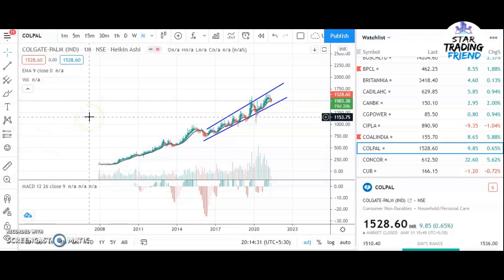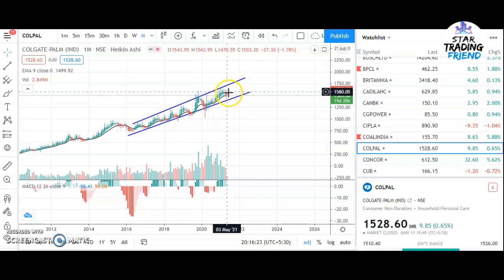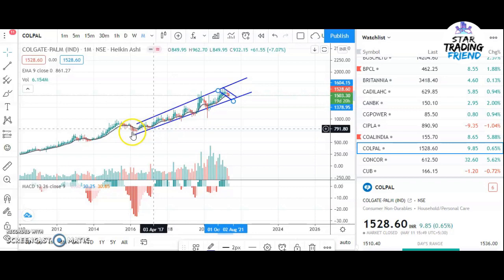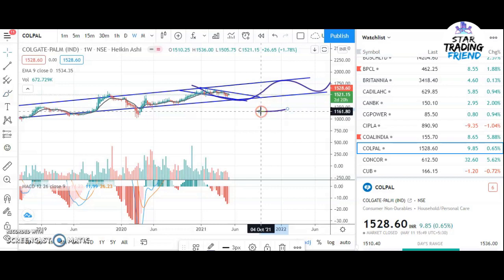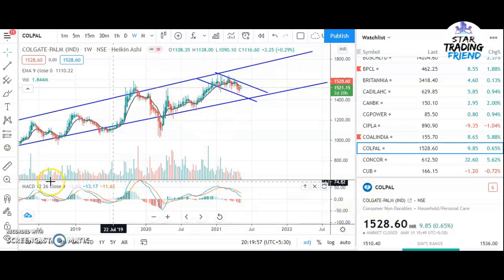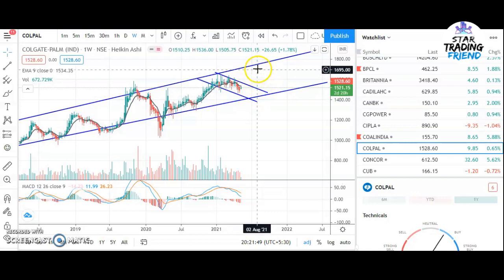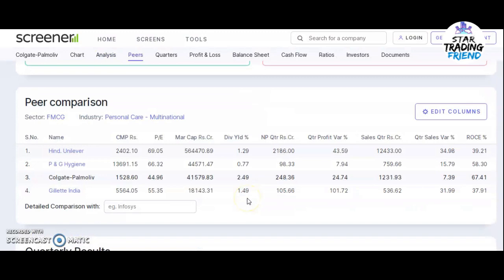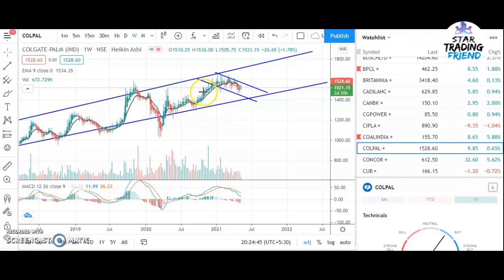COLPAL stock analysis ll Colgate Palmolive Share ll Share Analysis ll ColPal Stock Target Price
Company Profile :

Colgate-Palmolive Company is an American multinational consumer products company headquartered on Park Avenue in Midtown Manhattan, New York City. It specializes in the production, distribution and provision of household, health care, personal care and veterinary products.
In 1806, devout Baptist English immigrant soap and candle maker William Colgate established a starch, soap, and candle factory on Dutch Street in New York City under the name William Colgate & Company. In 1833, he suffered a severe heart attack, stopping his business's sales; after a convalescence he continued with his business. In the 1840s, the company began selling individual cakes of soap in uniform weights. In 1857, Colgate died and the company was reorganized as Colgate & Company under the management of his devout Baptist son Samuel Colgate, who did not want to continue the business but thought it would be the right thing to do. In 1872, he introduced Cashmere Bouquet, a perfumed soap. In 1873, the company introduced its first Colgate Toothpaste, an aromatic toothpaste sold in jars.
In 1896, the company sold the first toothpaste in a tube, named Colgate Ribbon Dental Cream (invented by dentist Washington Sheffield). Also in 1896, Colgate hired Martin Ittner and under his direction founded one of the first applied research labs. By 1908, they initiated mass sales of toothpaste in tubes. William Colgate's other son, James Boorman Colgate, was a primary trustee of Colgate University (formerly Madison University).

To Open An Account With Groww :

Join me on Groww to invest in stocks and direct mutual funds (at 0% commission) You know, I'm one of the 10 million users on Groww and I like how easy and simple it is. I think you’ll like it too! Check out the app:

To Open An Account With Zerodha :

Invest and trade with Kite by Zerodha, India’s largest retail stockbroker. Open an account now.